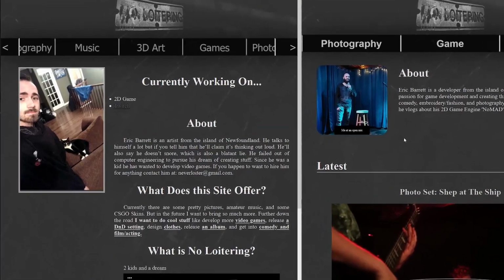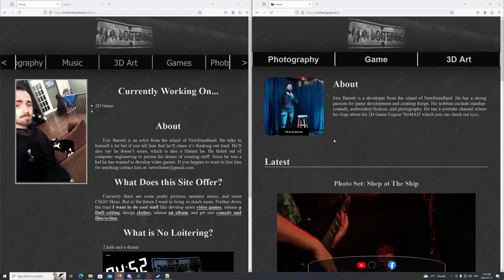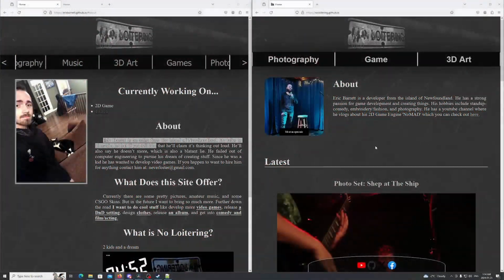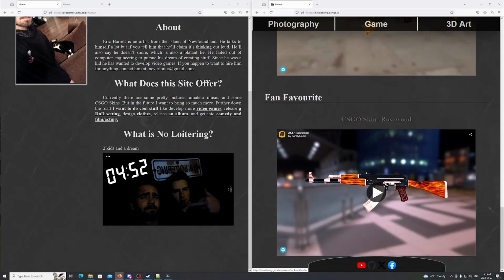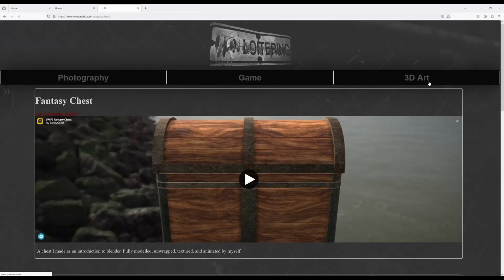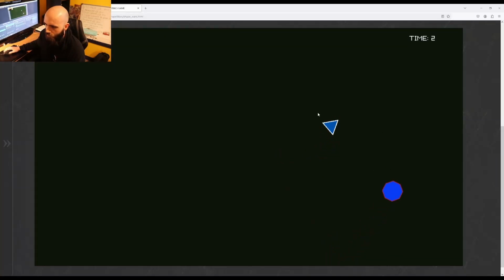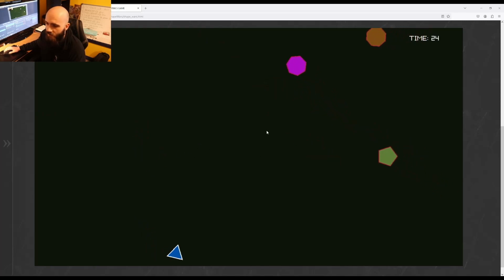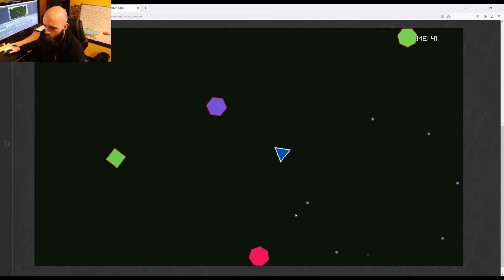BarelyGood Makes a Website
a lil dive into my personal site and the design decisions I made along the way. I was influenced by the likes of Skyrim and CSGO to create a unique peesonal website. It's even got games of it's own! You can view the code on github

0:00 dope ass intro
0:40 HOT TAKE
1:38 side by side comparison
3:33 responsive web design
6:17 game demo
10:17 outro